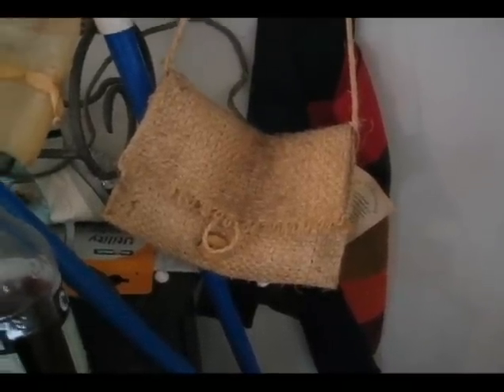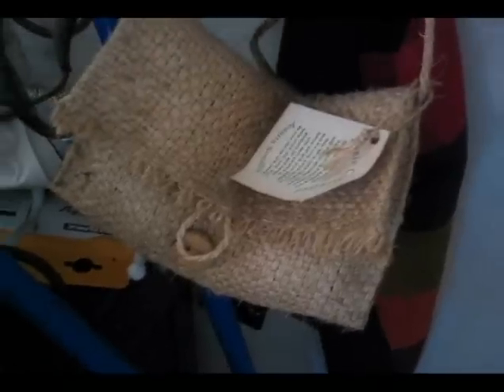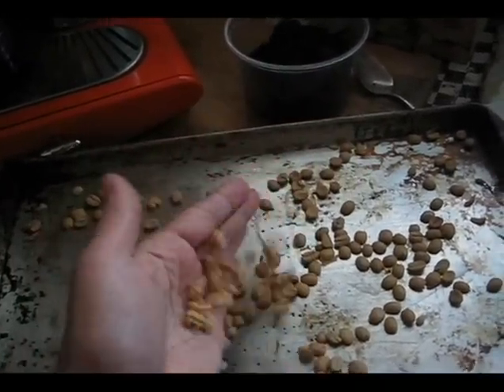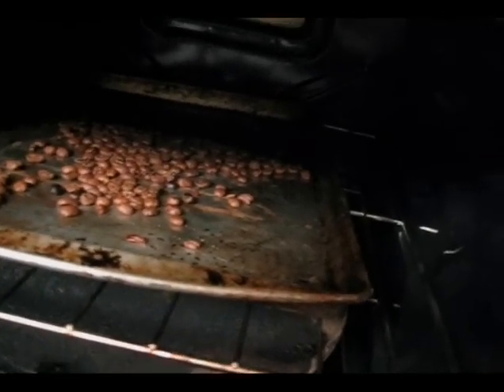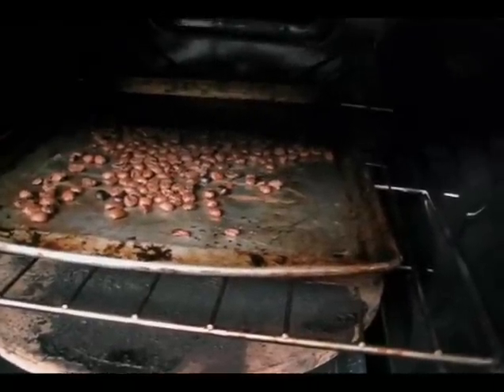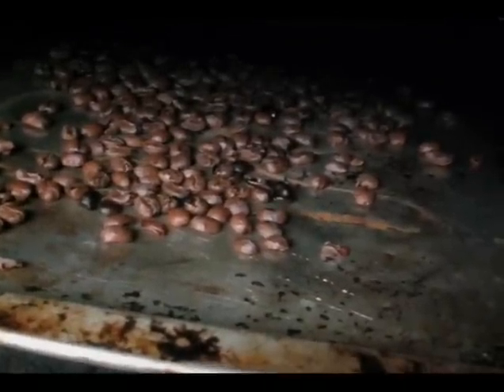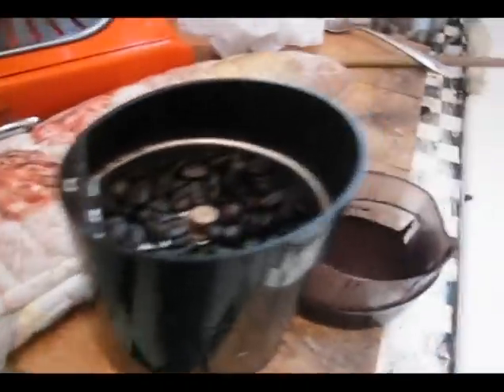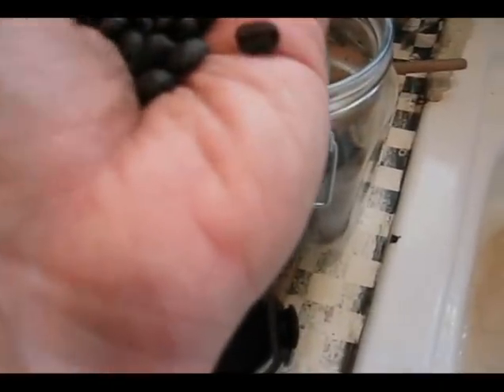Making coffee from ten-year-old beans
Had the beans around for ten years. Neighbor Dave convinced me to roast them and drink the .